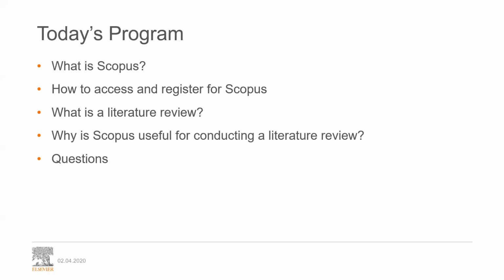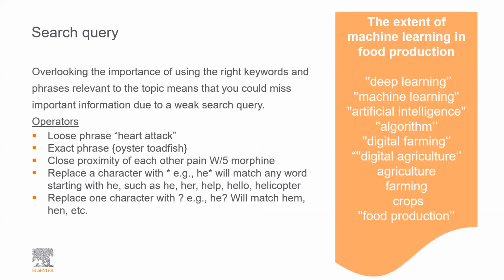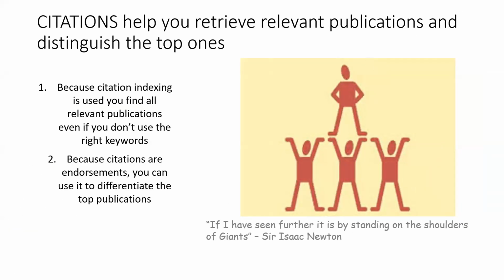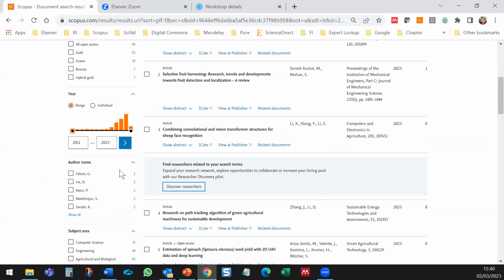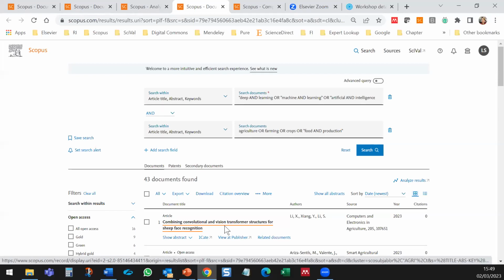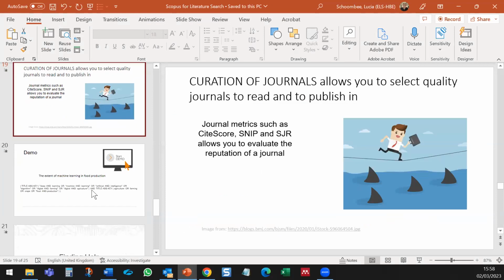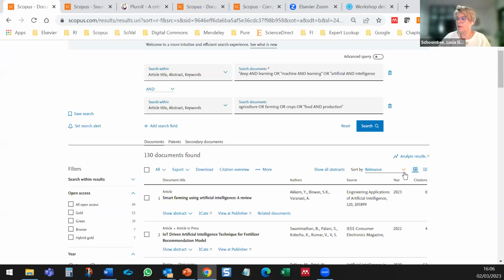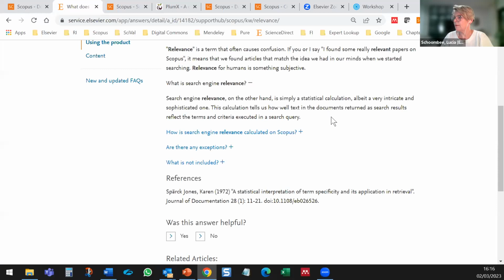Why Scopus is essential for your literature review